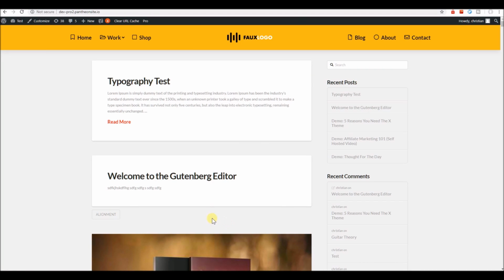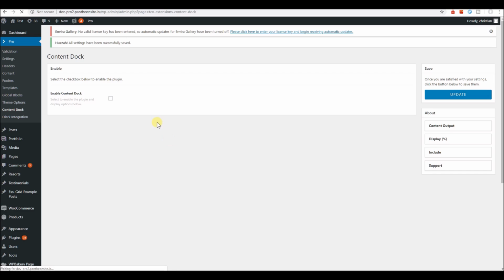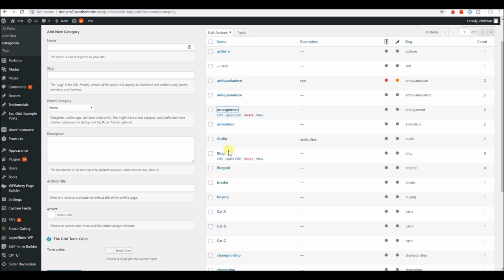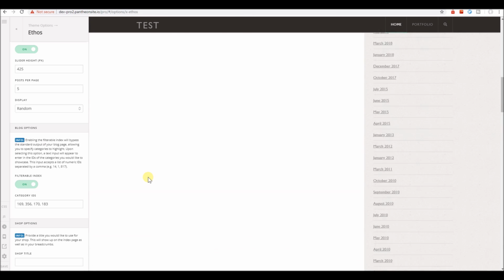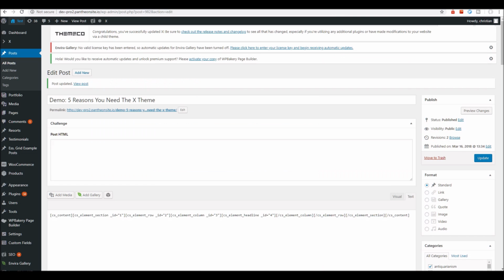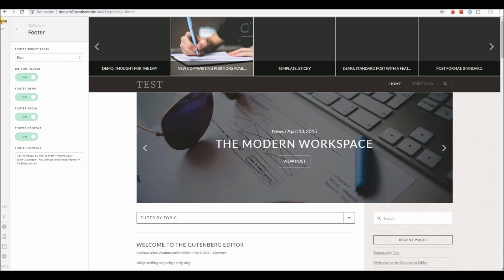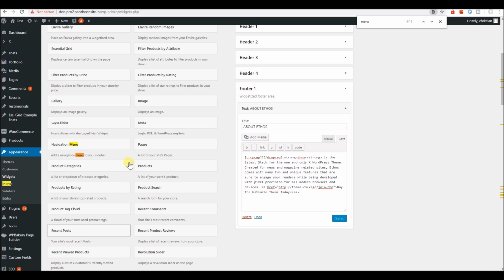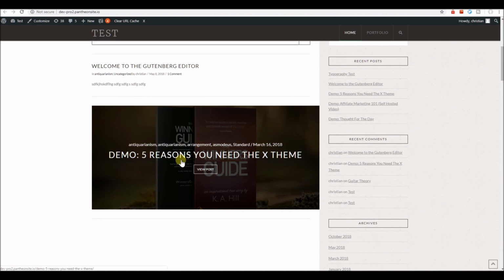Ethos 1 Replication